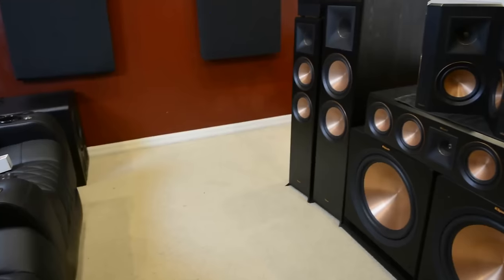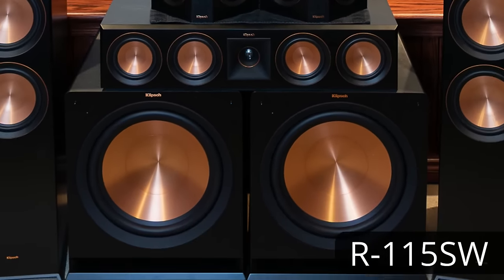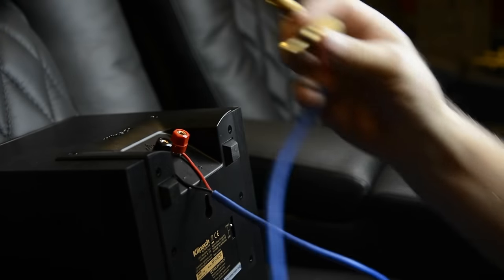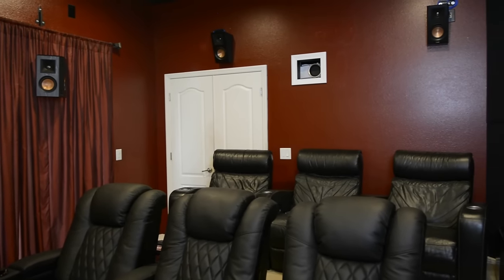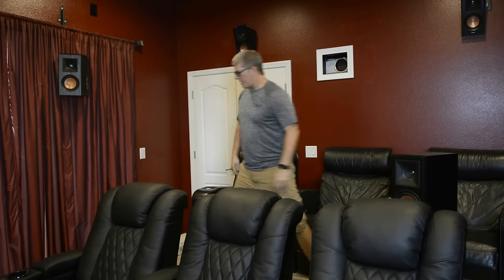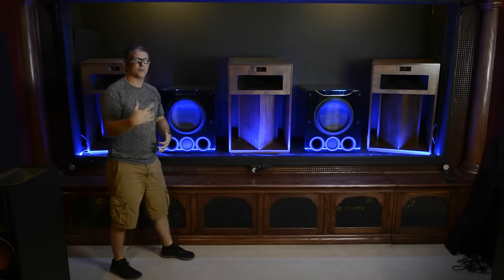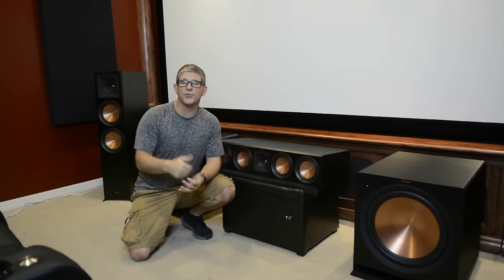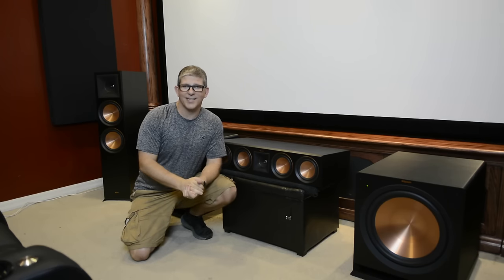Home Theater Dolby Atmos 7.2.4 Setup | Klipsch Reference Premiere - Home Theater Basics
Dolby Atmos 7.2.4 Setup with Klipsch Reference Premiere speakers.

Correction: When using the RP-500SA mounted on the walls as Atmos speakers, you should set the toggle switch on the back of the speaker to "Surround". The only time you use the "Atmos" switch is when they are placed on top of your mains or surrounds and are used as upfiring speakers.

- "Towards the Sky" and "Awakening"

150" Seymour Center Stage XD Cinescope (2.35:1) Acoustic Transparent Screen
AppleTV